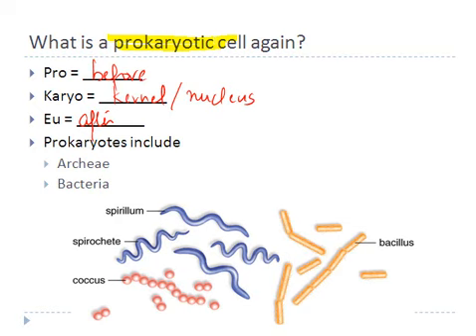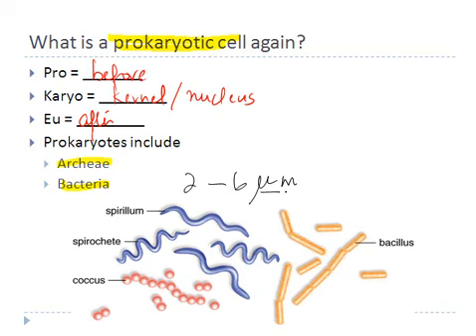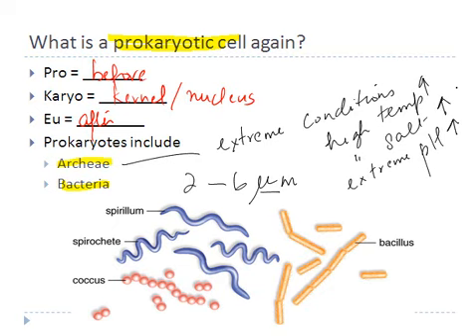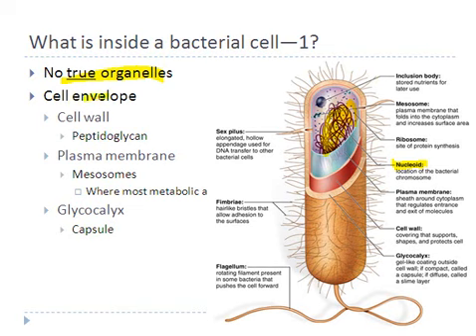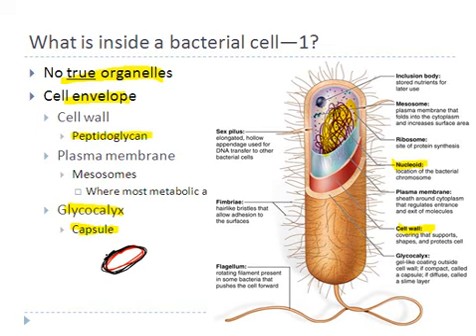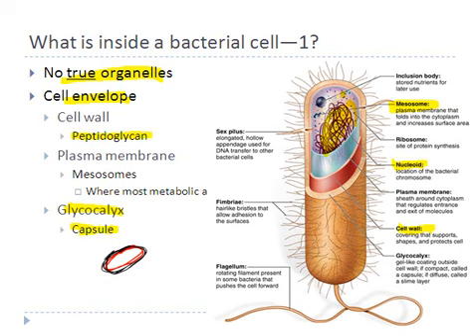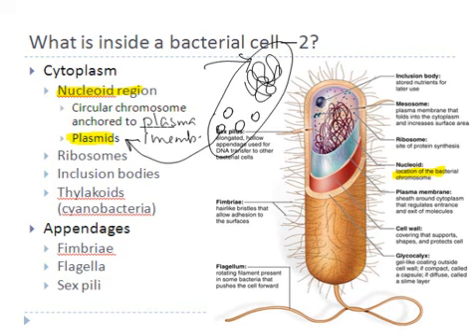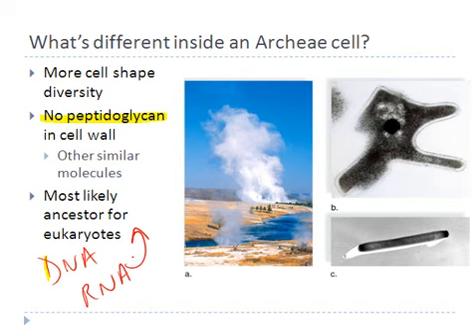5 2 cell structure and organization